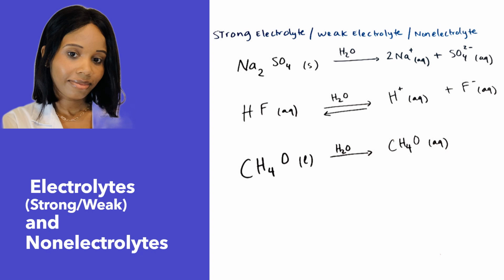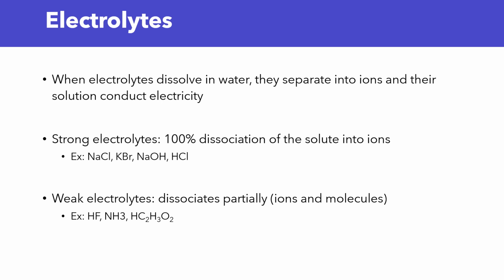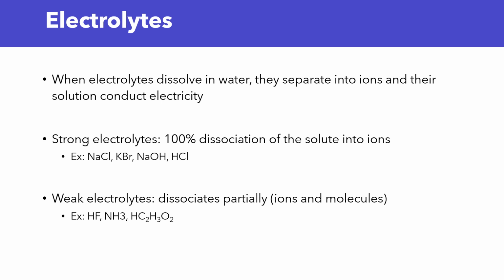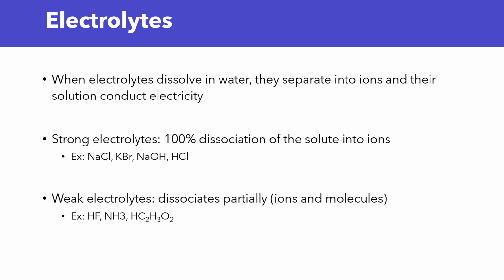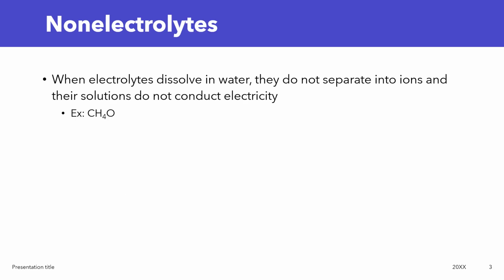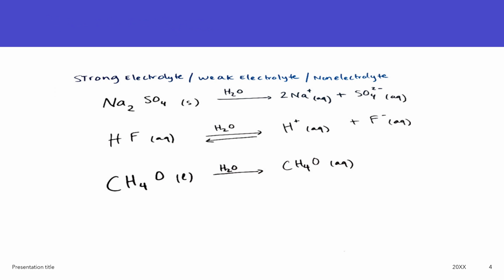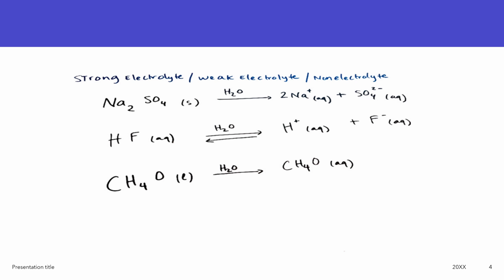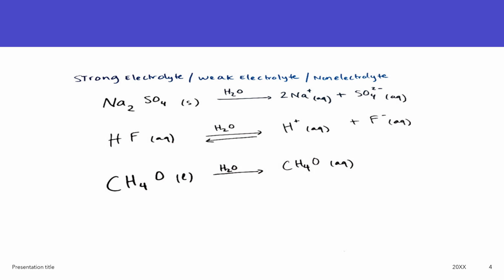Electrolytes (Strong/Weak) and Nonelectrolytes